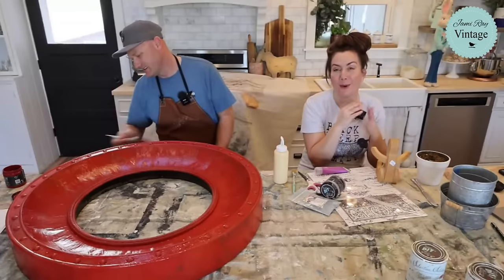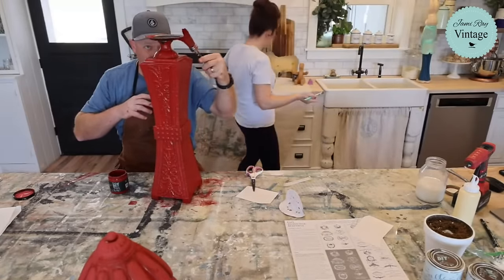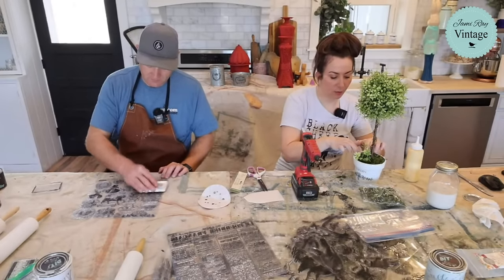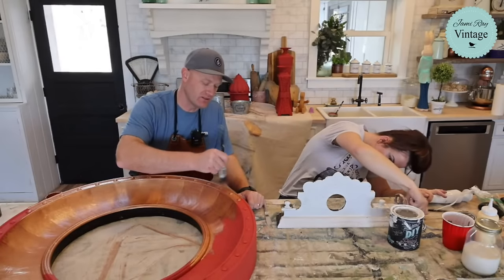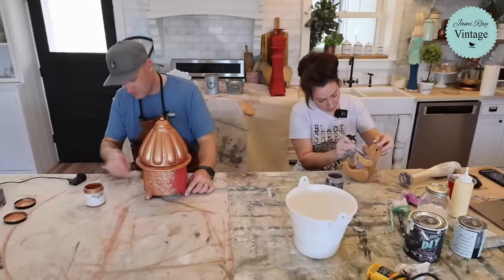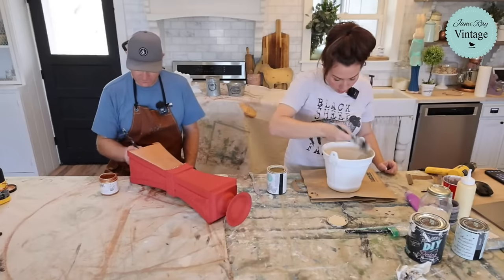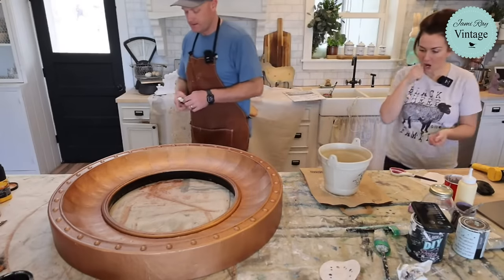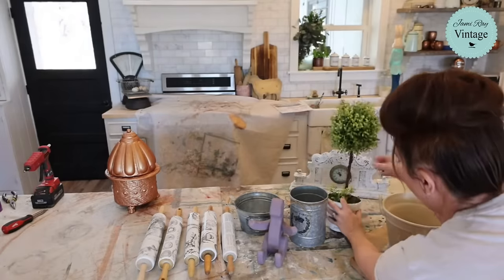Cottage Decor Paintapalooza Thrift Flips and Makeovers For Profit - Paintapalooza